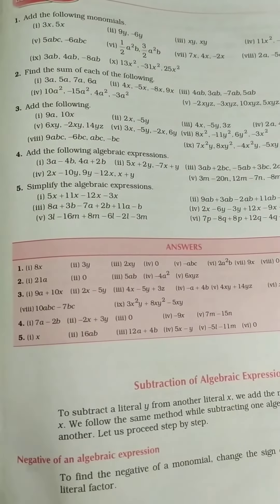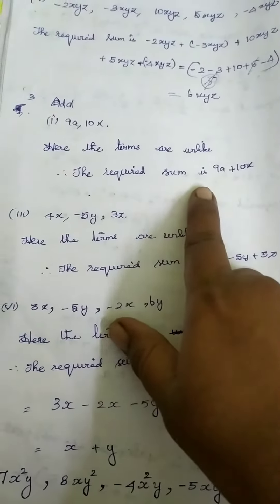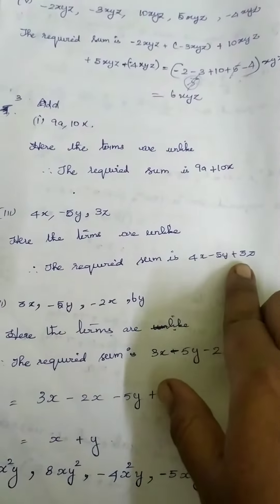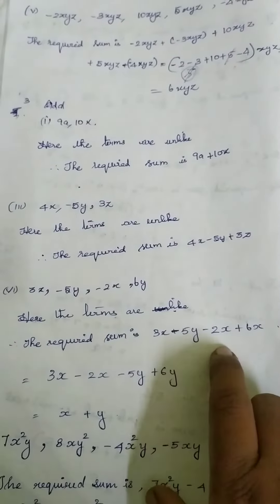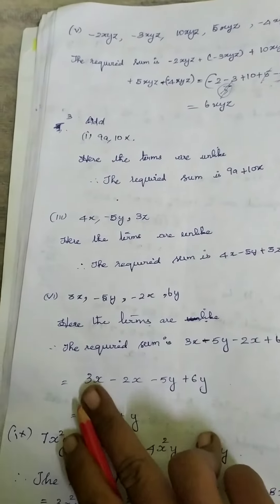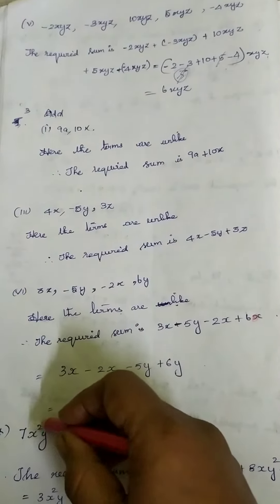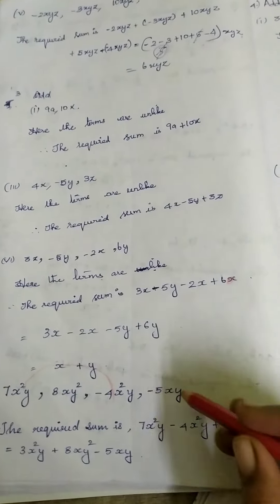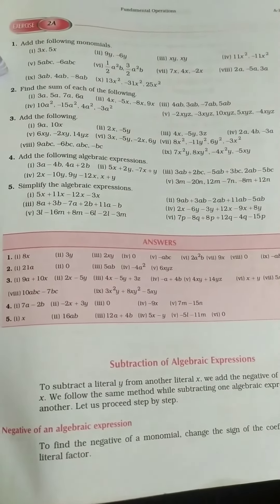Maths ICSE VI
Fundamental operations